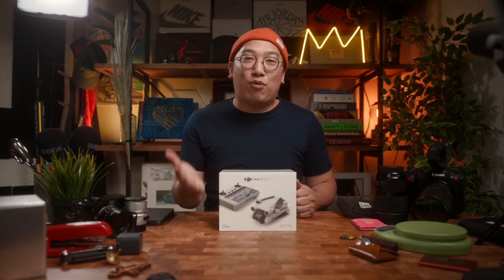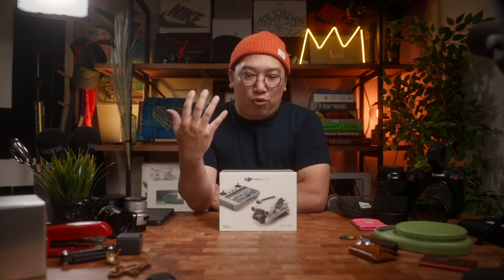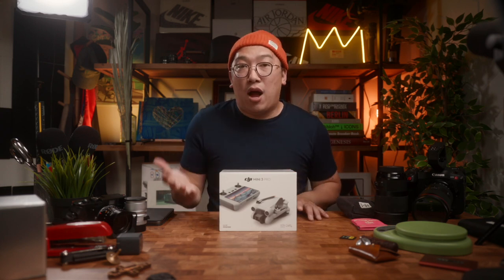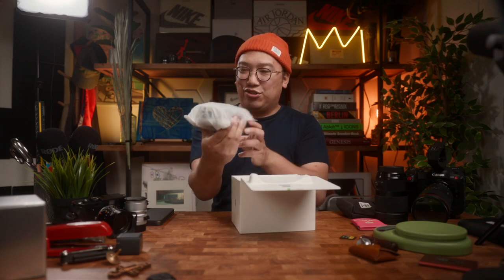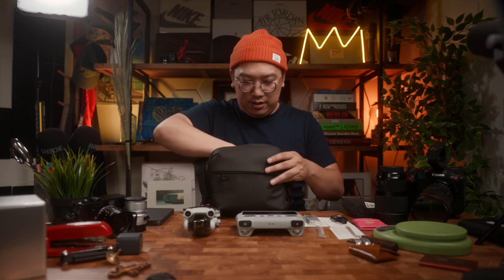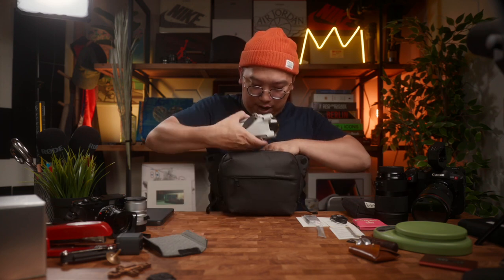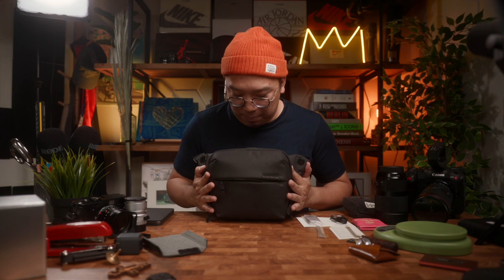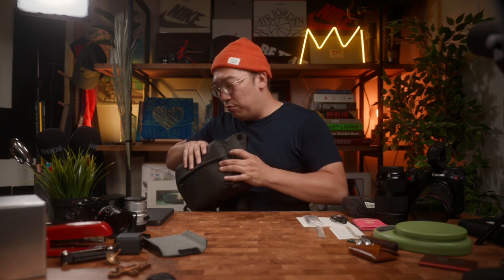Why the DJI Mini 3 Pro is the very first drone for me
Unboxing and first hand reaction to my new filmmaking tool, the flying mini camera. I don't have time for fancy edits anymore and this is the only way I am going to get videos uploaded for now.